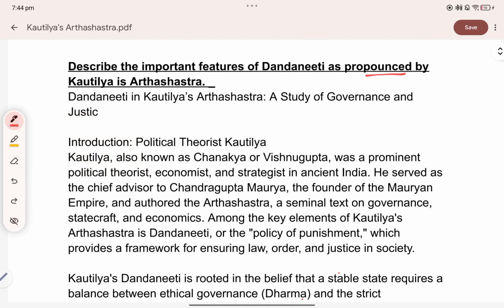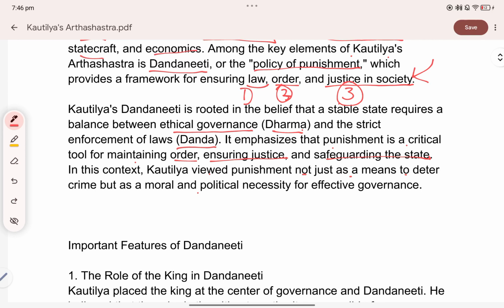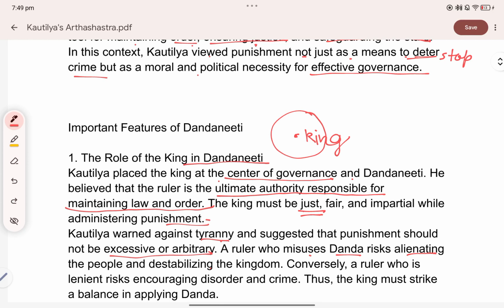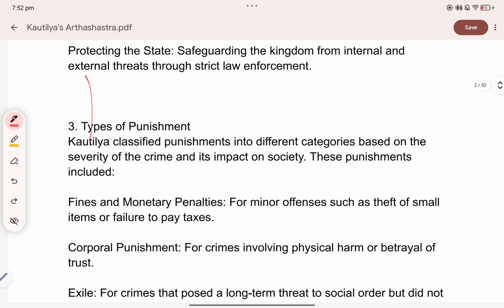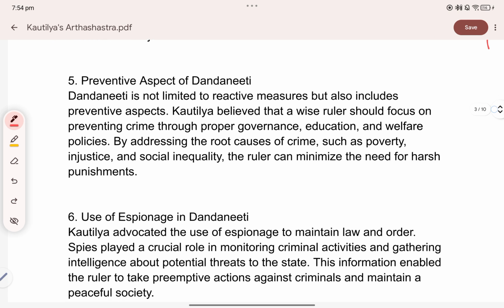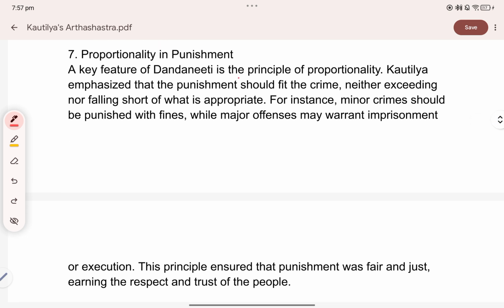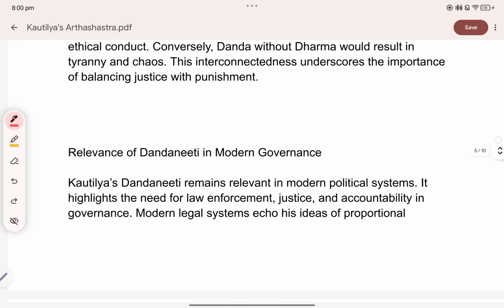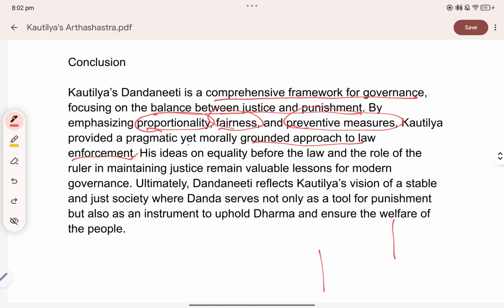Dharma & Danda Simplified: Ideas in Political Thought| Delhi University| Last min. quick revision💯